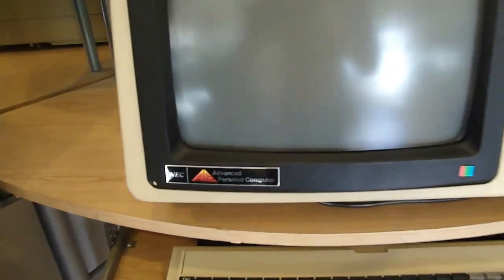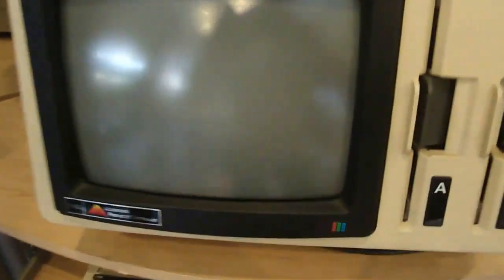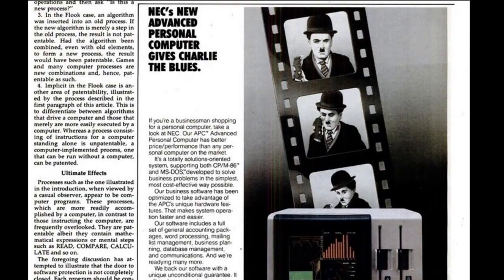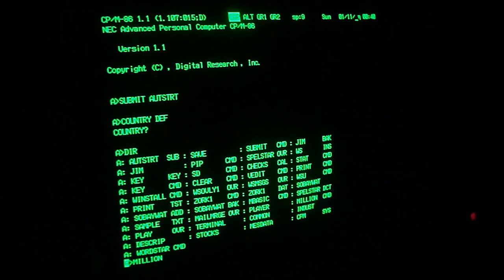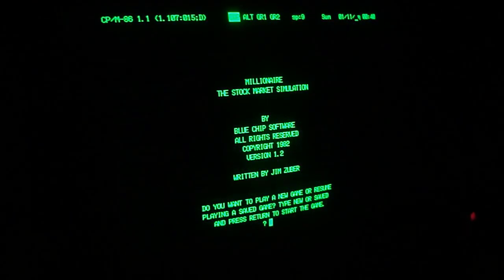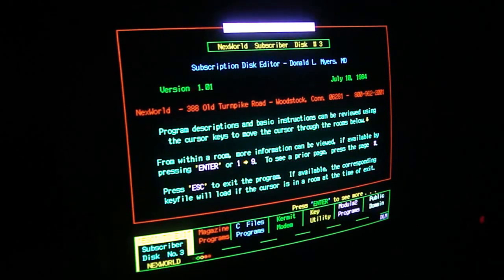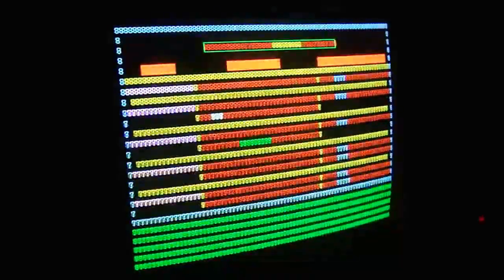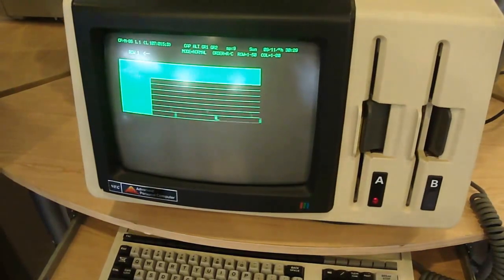NEC Advanced Personal Computer (APC) Computer Review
It weighs 80 pounds and uses 8" floppy disks.  Need I say more?